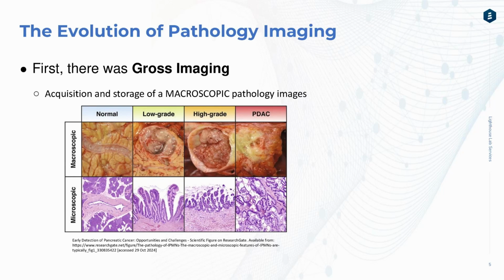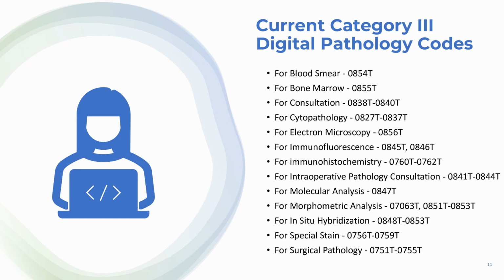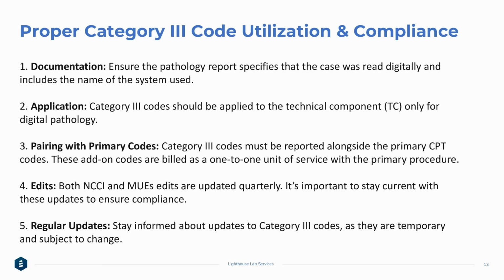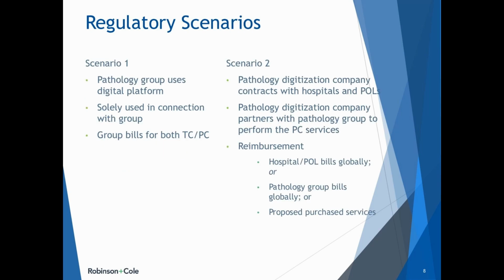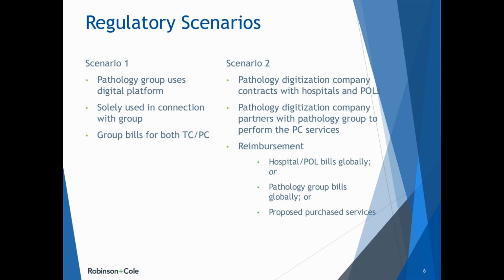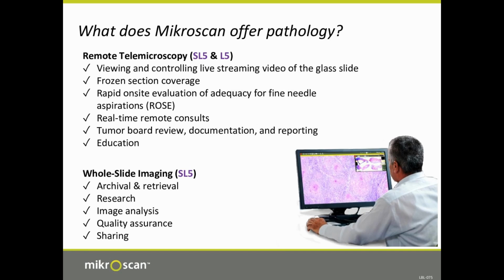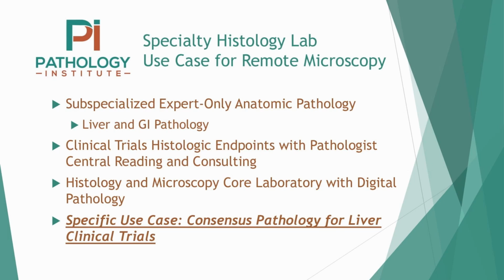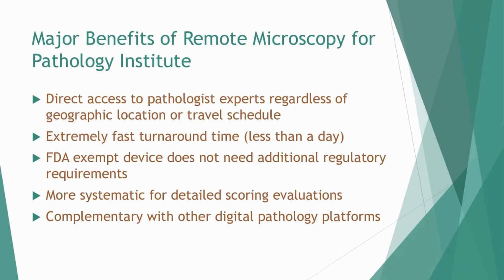Unlocking Digital Pathology: Key Considerations for Successful Implementation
As digital pathology and related imaging technology become more prevalent, understanding its impact on patient care and operational workflows is crucial. Furthermore, how can providers implementing these new solutions ensure they are doing so both efficiently and compliantly in order to maximize the technology while avoiding regulatory headaches?

Our expert panel recently explored key considerations when integrating digital pathology. Jump to:

-Speaker intros (0:30)
-Evolution of pathology imaging (3:21)
-Digital pathology overview (4:27)
-The future of pathology (5:59)
-Current CPT codes (9:45)
-Current reimbursement (10:55)
-Coding compliance (13:14)
-Regulatory considerations and past waivers (17:24)
-Data security and patient consent (22:24)
-Regulatory framework (26:07)
-Real world example of technology from Mikroscan (33:45)
-Use case and real-world examples from the Pathology Institute: (39:54)

Whether you're looking to enhance diagnostic capabilities, improve patient outcomes, or simply better understand the evolving technological landscape, this event will equip you with the knowledge needed to make informed decisions.